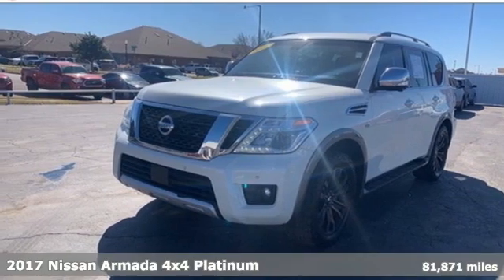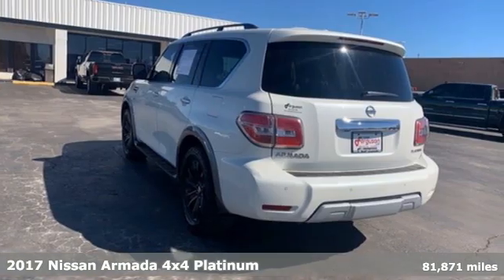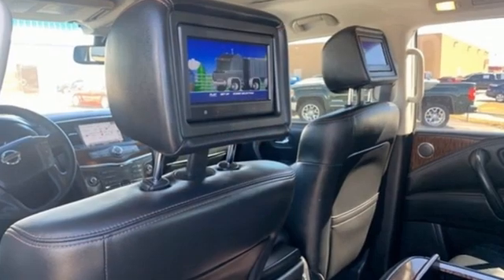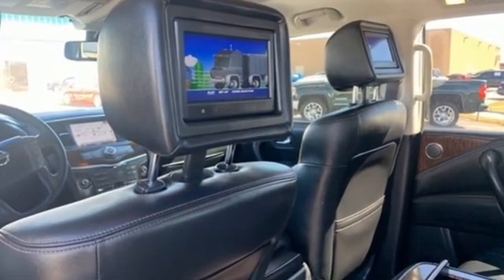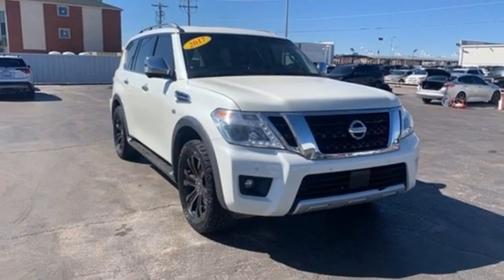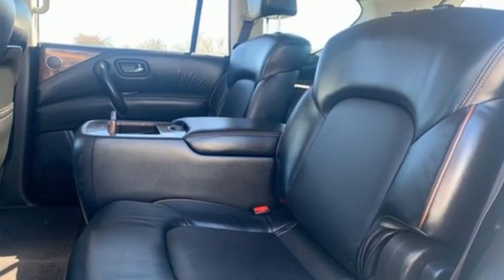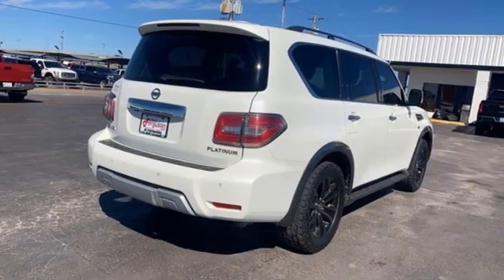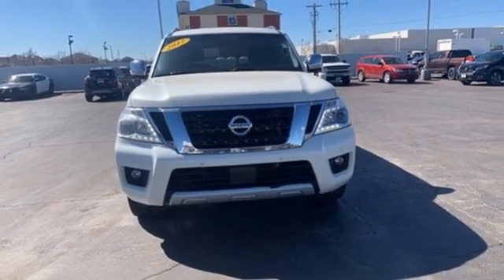2017 Nissan Armada Norman, OK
Year: 2017
Make: Nissan
Model: Armada
Trim: Platinum
Engine: 8 5.6 L
Transmission: Automatic
Color: Pearl White
Interior: Charcoal
Mileage: 81871
Stock #: GM533A
VIN: JN8AY2NE9H9703038
***FLASH SALE...CALL NOW*** Recent Arrival!**BLUETOOTH, HANDS-FREE**, **MP3 PLAYER**, **USB**, ** ACCIDENT FREE AUTOCHECK**, Detalied, **HEATED LEATHER**, **KEYLESS ENTRY**, **NAVIGATION/GPS**, **POWER SUNROOF/MOONROOF**, **REAR BACKUP CAMERA**, **SIRIUS/XM SATELLITE RADIO**, **TOW PACKAGE**, **AWD/4X4/ALL WHEEL DRIVE/4WD**, AWD. 2017 Nissan Armada Platinum AWD 7-Speed Automatic 5.6L V8 DOHC 32V Endurance Pearl White**Good Guys, Making Great Deals** Ferguson Buick GMC is a Buick and GMC dealership located in Norman, Oklahoma. Ferguson Buick GMC carries new Buick and GMC vehicles, as well as used cars and trucks, GM parts and service. We are proudly serving the areas of Edmond, Oklahoma City, Moore, Purcell, Washington, Lexington, Midwest City, Del City, Bethany, Shawnee, Choctaw, Ada, Pauls Valley and surrounding areas.

Address:
1015 N Interstate Drive